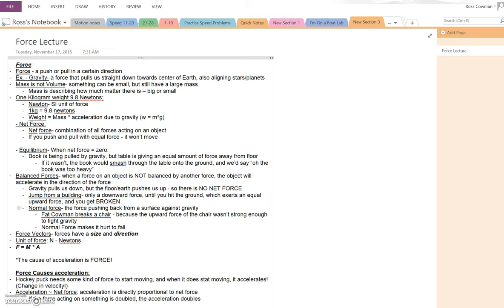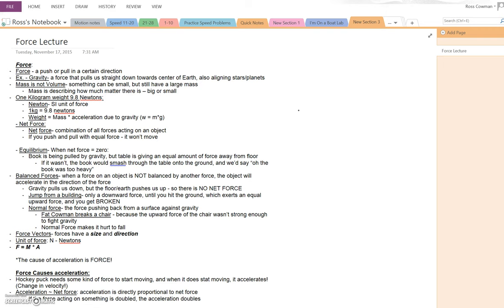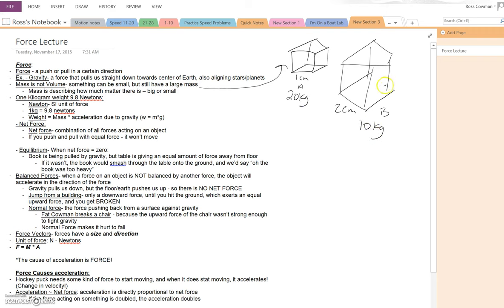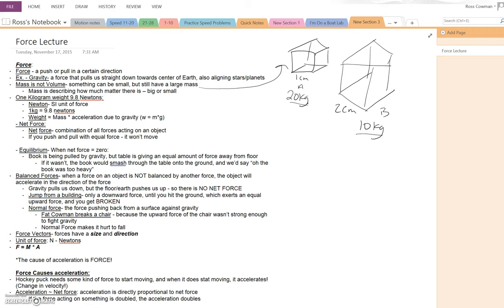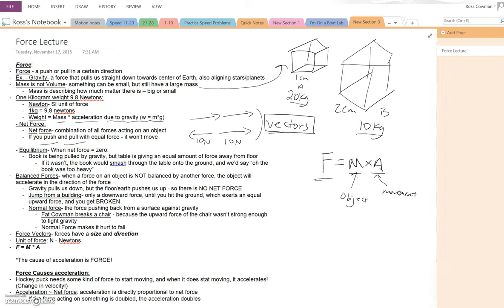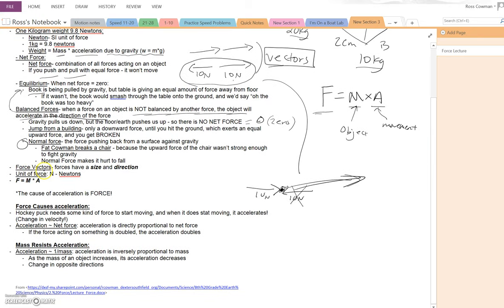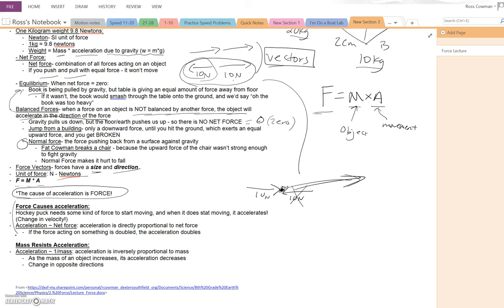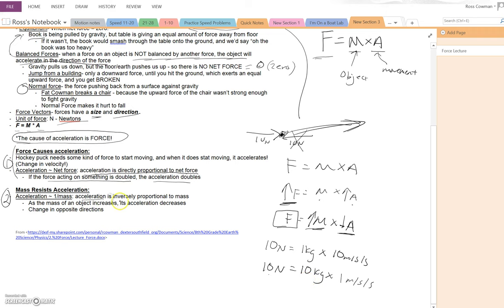Force Lecture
Video that follows along with the force notes and lecture from class